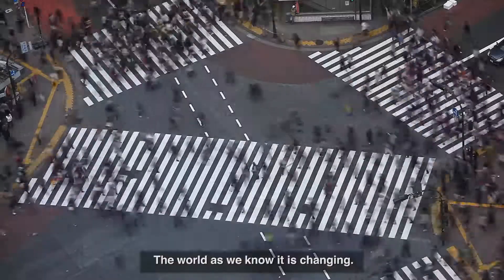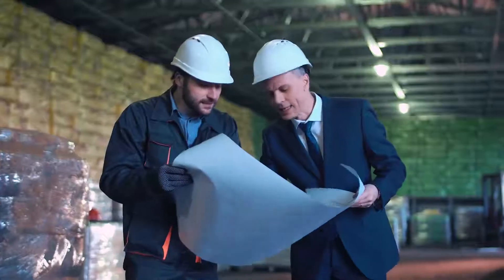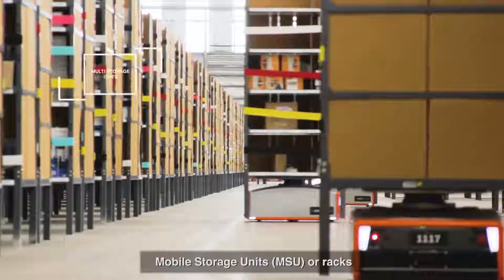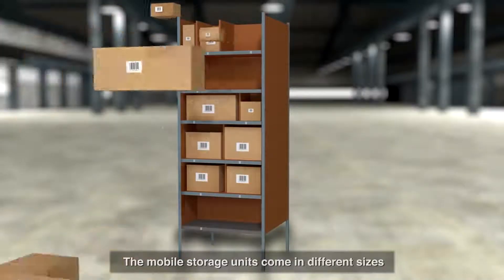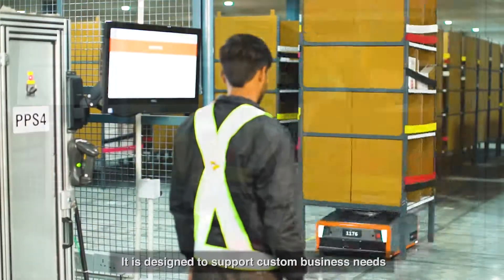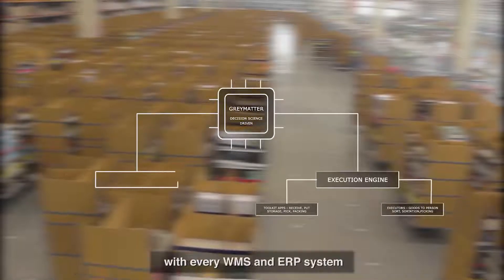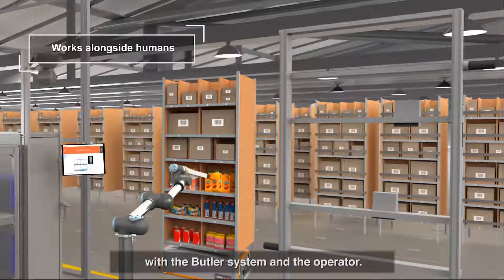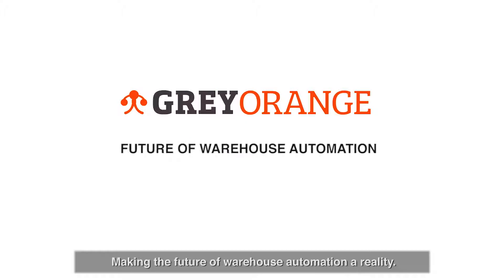GreyOrange Butler | A Goods to Person System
Butler là một thiết bị lấy hàng tự động và lưu trữ hàng hóa được thiết kế để đáp ứng các yêu cầu kho khác nhau trên khắp thế giới. Là một trợ thủ đắc lực trong khâu quản lý hàng hóa của một kho hàng hiện đại. Được hợp tác bởi GreyOrange và Smartlog